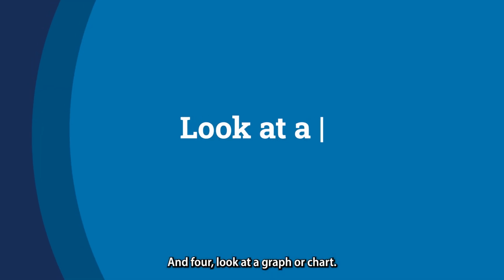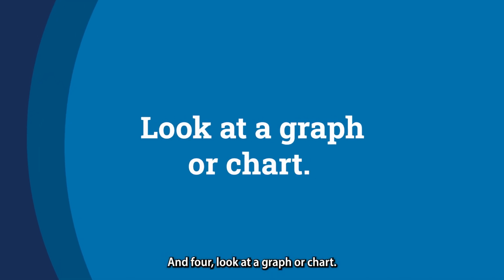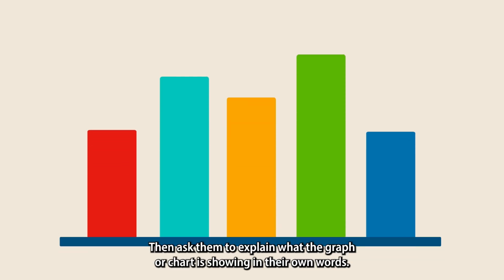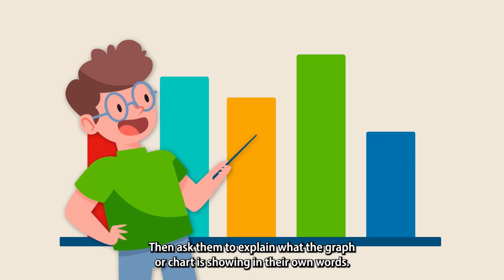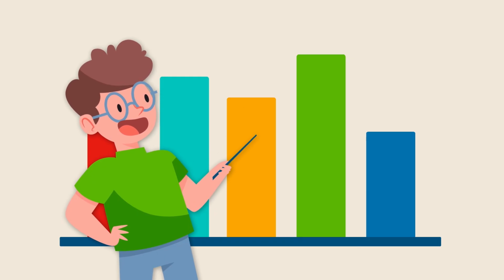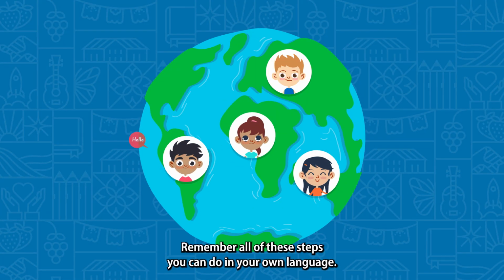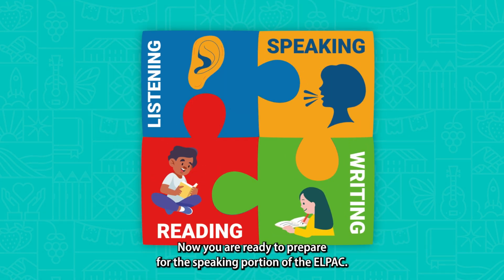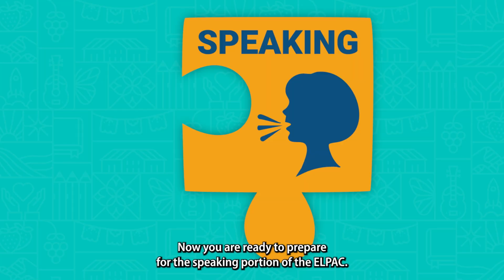ELPAC Video Series - Part 4, Speaking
📢 ELPAC Video Series for Parents and Families 🎬

Navigating the ELPAC (English Language Proficiency Assessments for California) can be overwhelming, but we’re here to help! This video series provides clear, step-by-step guidance for parents of English Learners.

📌 What You’ll Learn:
✅ How students are identified as English Learners
✅ The Road to Reclassification & why it matters
✅ A breakdown of the four ELPAC domains (Listening, Speaking, Reading, Writing)
✅ Practical tips to support your child at home
✅ Parent resources, including how to read student score reports and access practice tests

💡 Empower yourself with knowledge to support your child’s success! Watch the full series and get the tools you need.